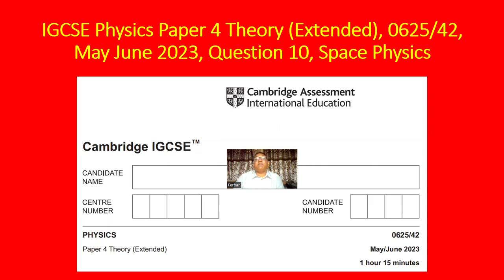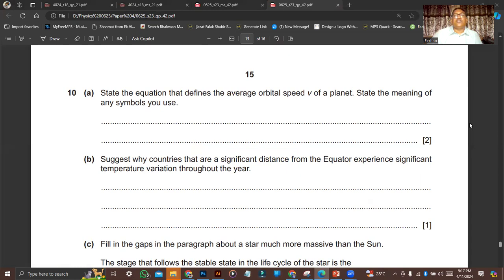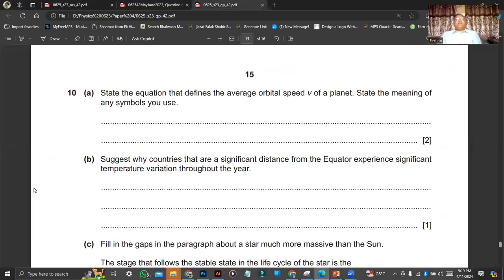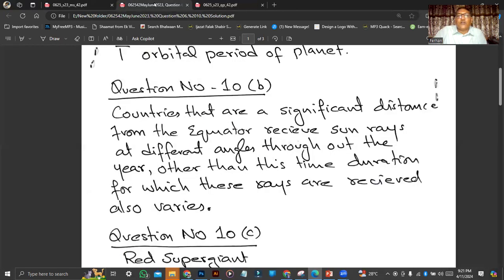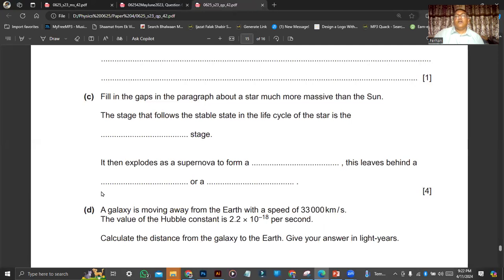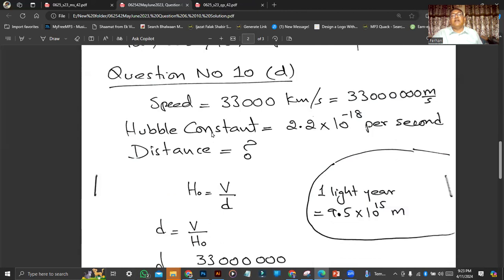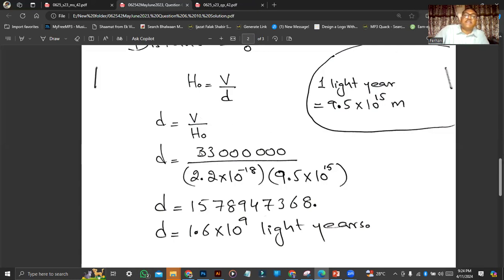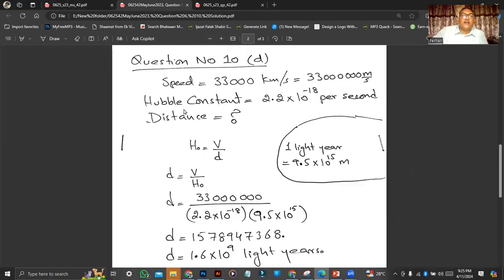Space Physics, Question 10, Paper 4, Physics, Theory Extended, 0625 42, May June 2023, IGCSE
0625/42/May/June/2023, Cambridge IGCSE, Physics (Extended), Paper 4, Theory Paper, Question 10, Solution, Solution by Ferhan Mazher, Cambridge Assessment International Education, CAIE, Space Physics,